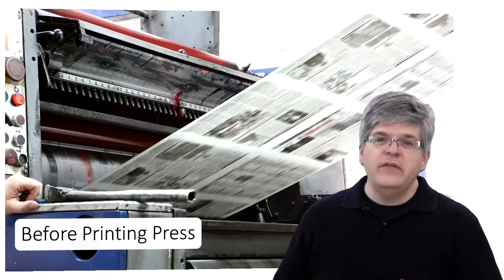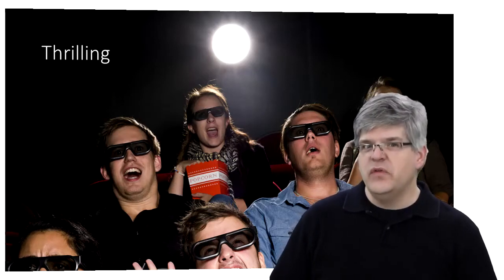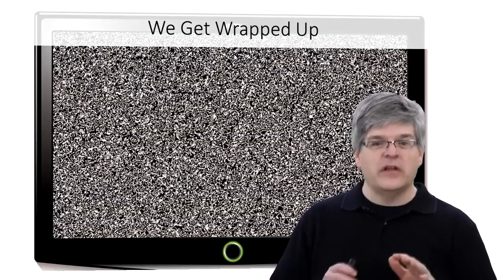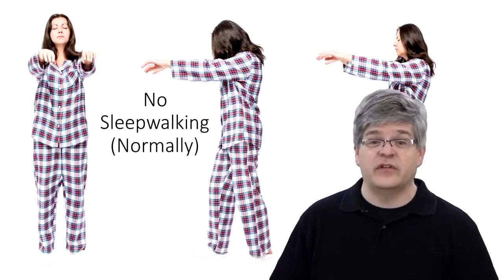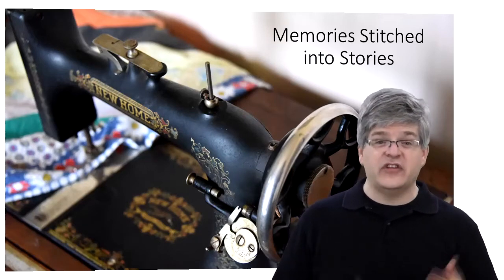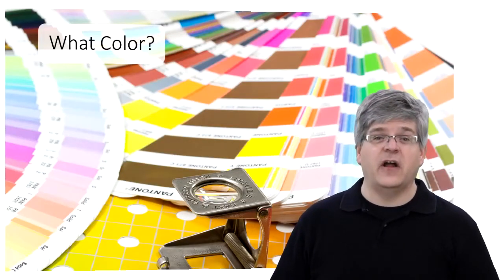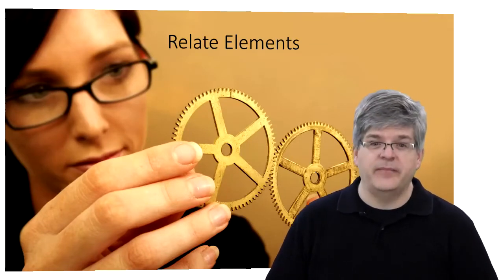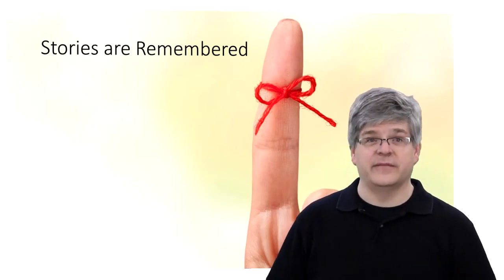This is a Story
We've talked about how stories are important to our communications... but we never really explained why. This video discusses how stories and storytelling are woven into our human history and why they make our communications memorable.

For more useful tips for communications, just You can sign up for the series and get useful videos like this every week, completely ad-free.